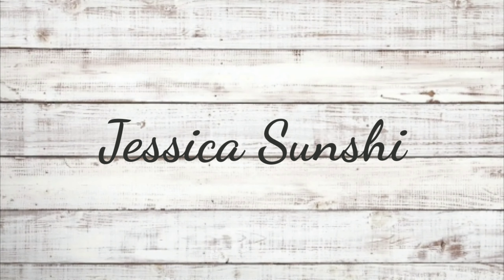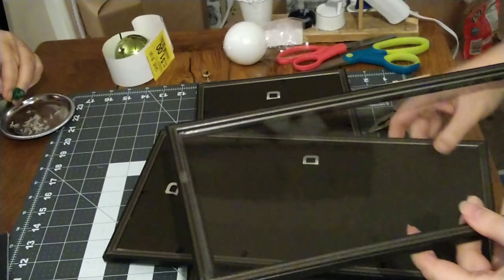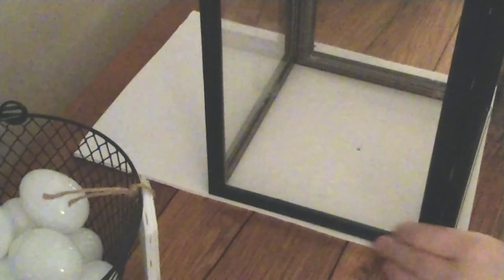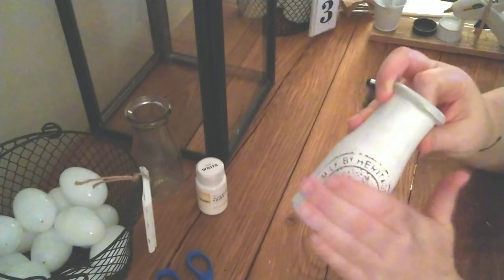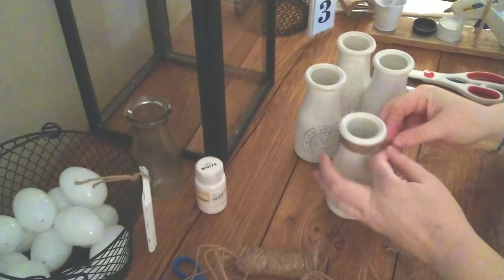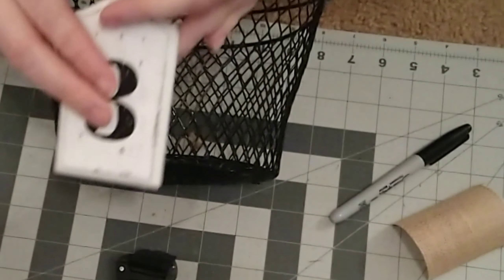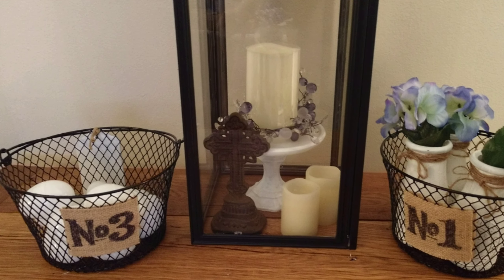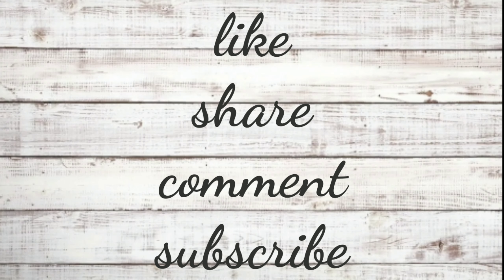Farmhouse Decor ft Kylie Danielle XO | Jessica Sunshine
Amazon wish list

This is the place that I come to share things from my every day life; cleaning, decorating, over-coming depression & my favorite DIYs
Thanks for stopping by my channel, my name is Jessica Sunshine (yes that is really my name) I'm a 35 year old southern girl, dog mom.